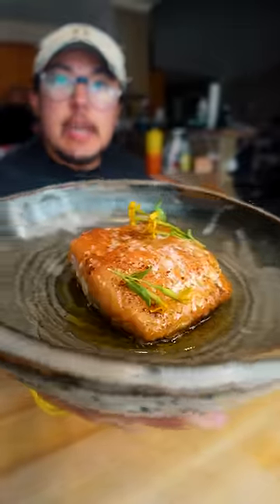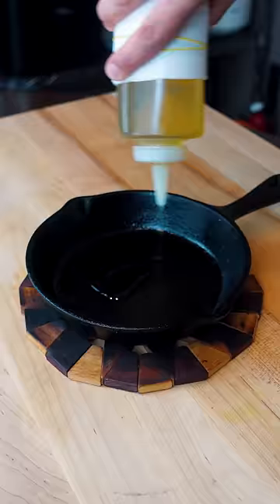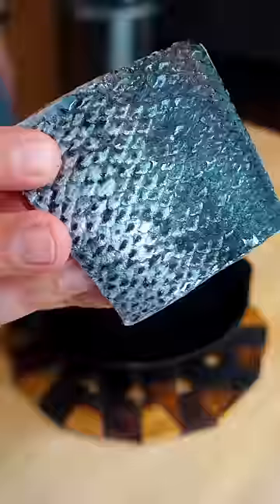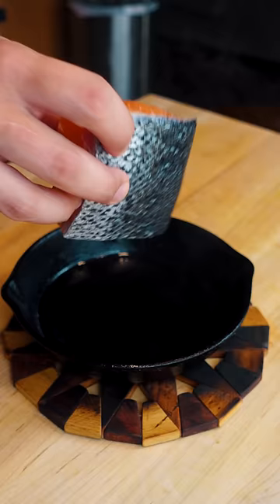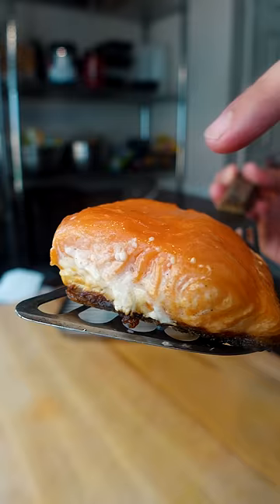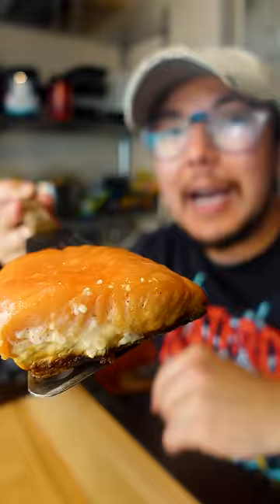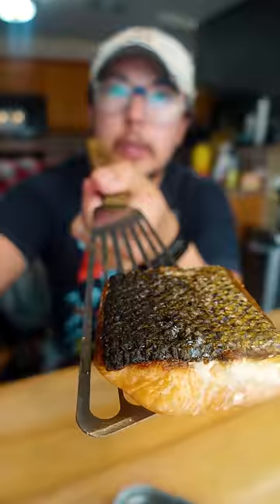The LAZIEST but Best Way to Cook Salmon